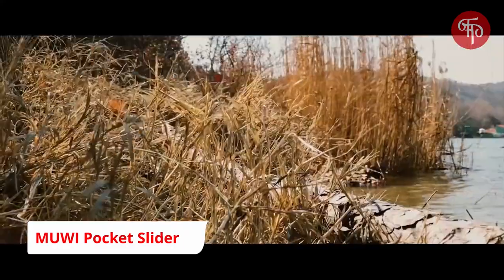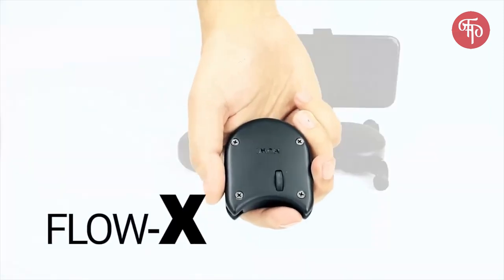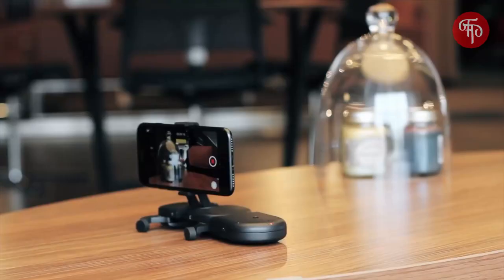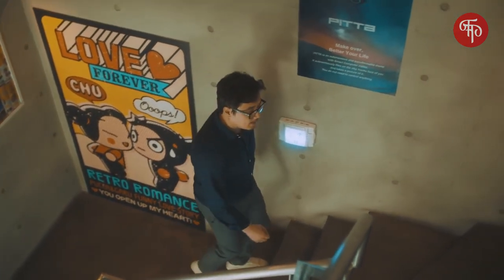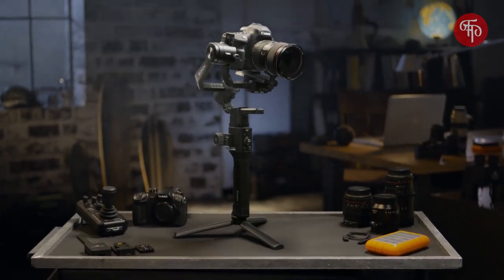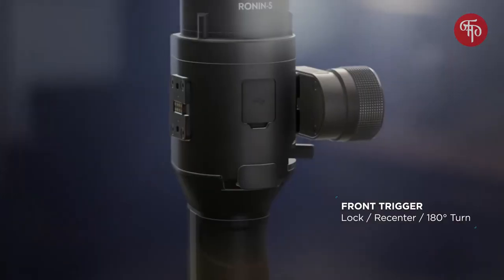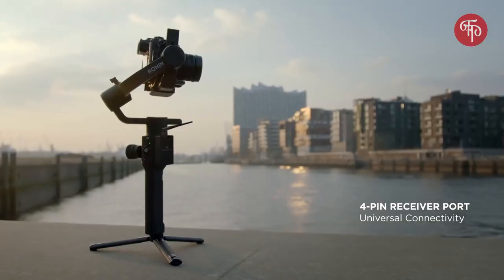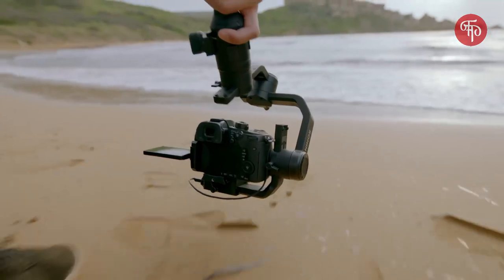Best Photos & Videos Gadgets 2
Welcome to the channel where different new technologies around the world are presented to you.
In this video you can find many videos like cool little tools, inventions, DIY, how-to, learn.

Have fun

I take into consideration your requests and suggestions, please comment.